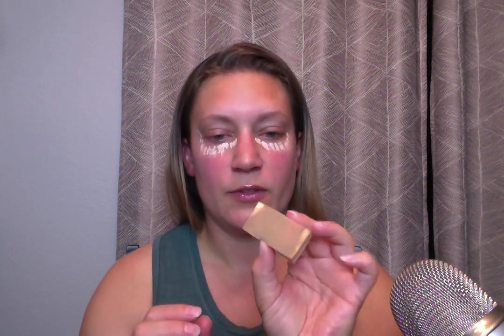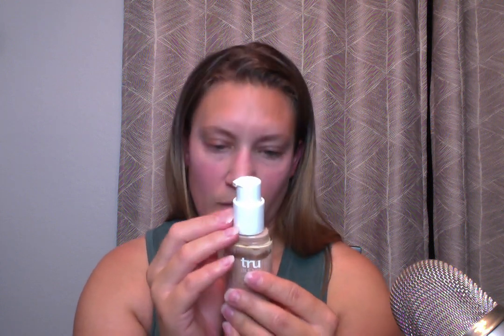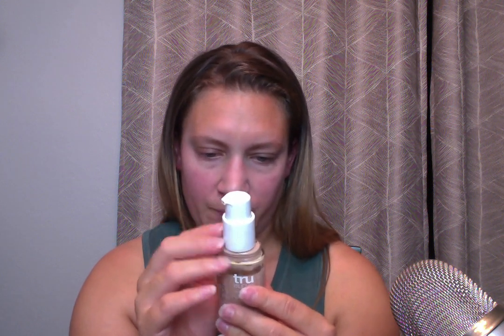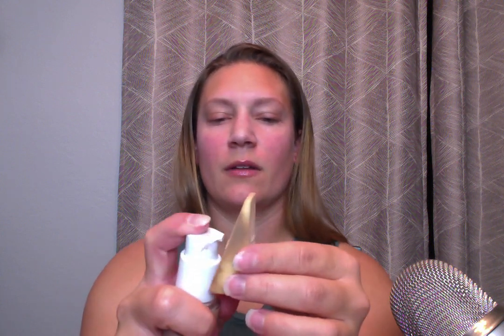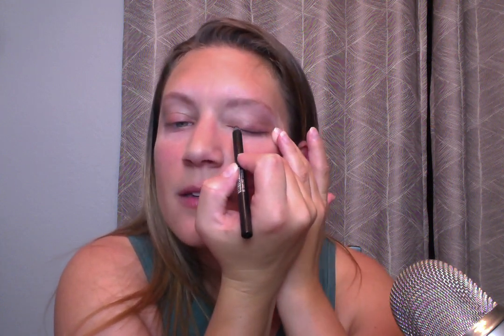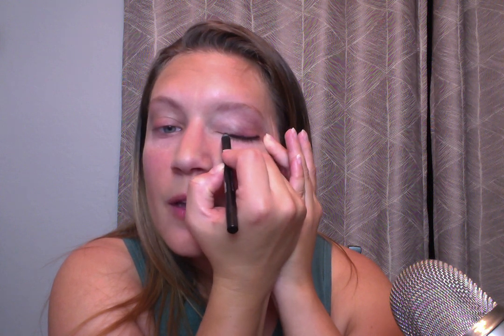Makeup Tutorial ASMR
Sweet sounds of whispering, opening lip glosses and makeup containers, brushes, and seeing the application of my full make-up routine.